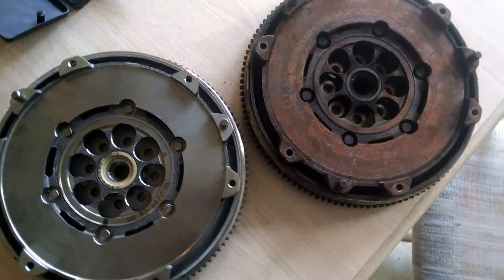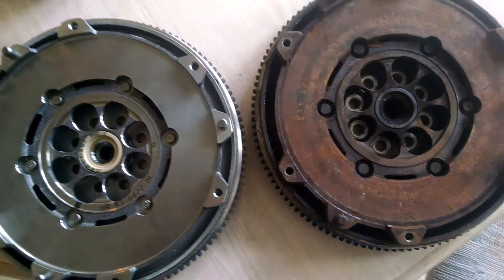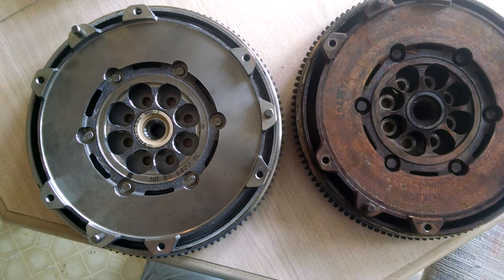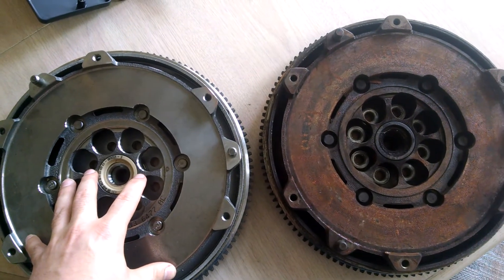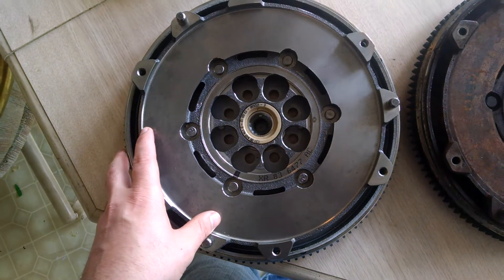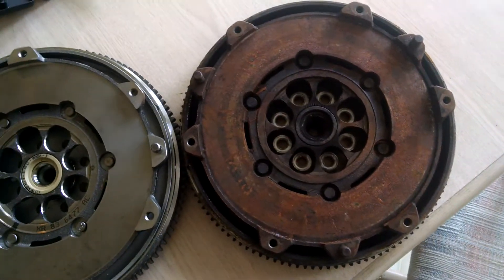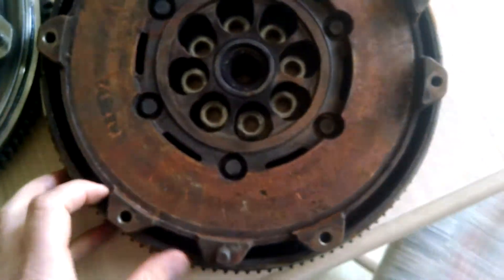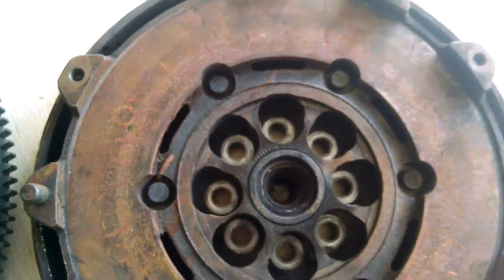Lincoln LS Manual 5 Speed FLYWHEEL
This is a short video I through together for anyone who has a Lincoln LS with the Rare 5 speed manual transmission. I hope this helps all the other people out there who have ran into this issue of not being able to find a flywheel for 5 speed Lincoln LS.

NOTE: Thanks to commenter (Robert Carr) He has discovered that the part number has changed. The new part number for this flywheel is XR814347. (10 MM Dowels)